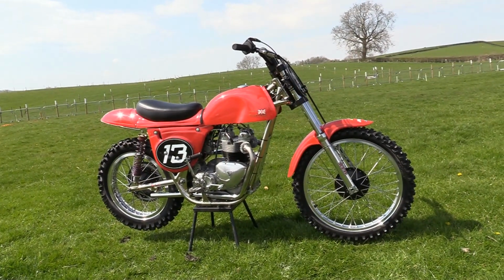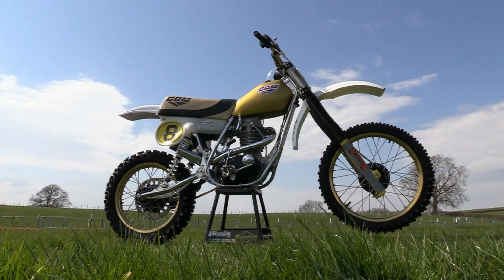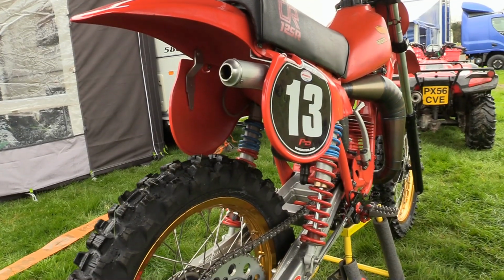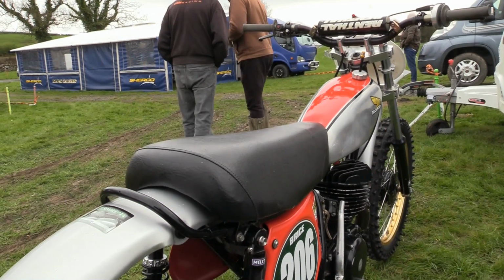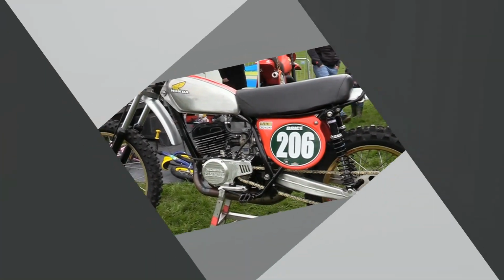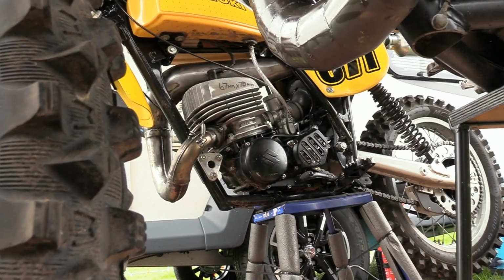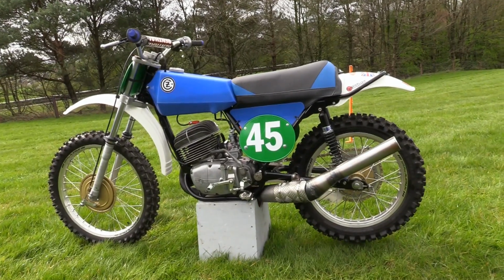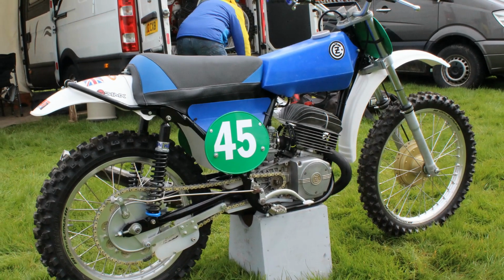Bikes In The Paddock The 2023 Revival Scramble Part 1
The first of three video's looking at some of the very nice bikes from around the racing paddock at the 2023 Kendal Classic Revival Scramble that was held at the Westmoreland County Showground in Milnthorpe Kendal on Sunday 23rd of April 2023.